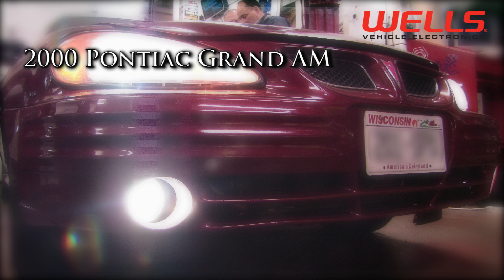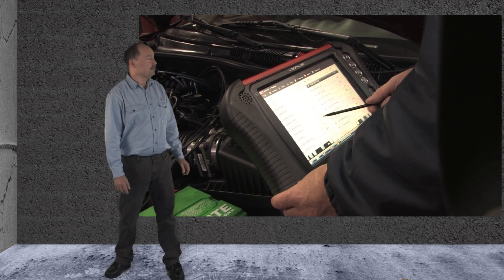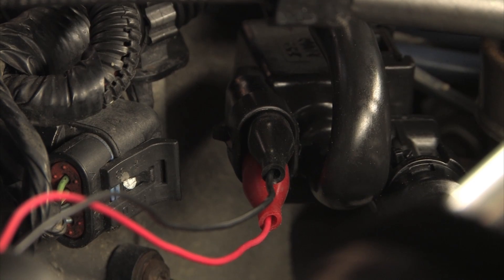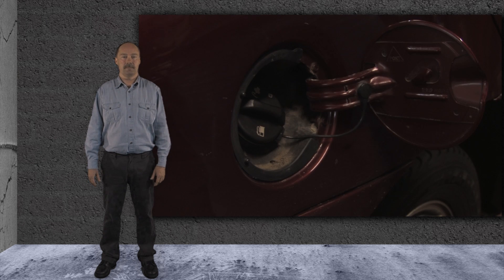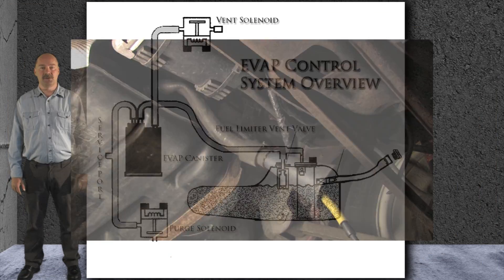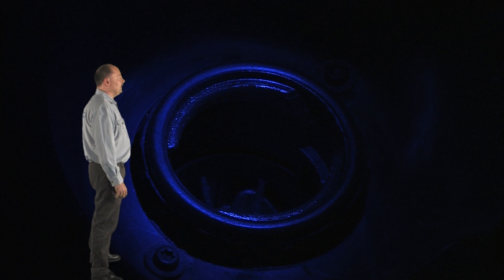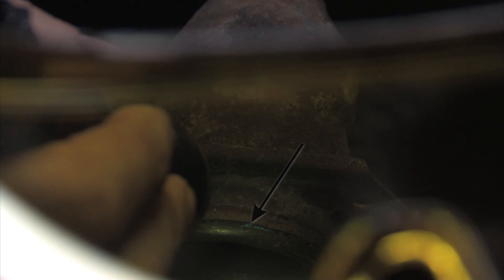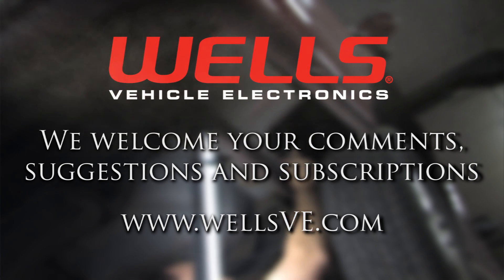P0440 Diagnostics on a 2000 Pontiac Grand Am by Wells Vehicle Electronics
A small leak the an EVAP system can be extremely frustrating to find to say the least. This one was no exception to the rule. Not only did we have an issue or two getting the smoke to flow through the entire system, pin pointing this problem was no gimme either. It is a good thing I love what I am doing. I hope you love it as much as I do.
Mark